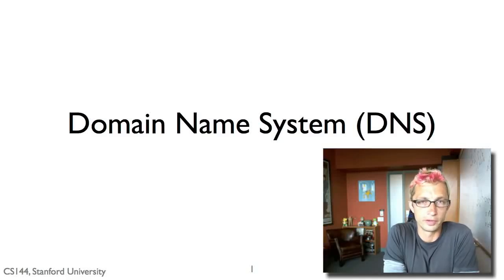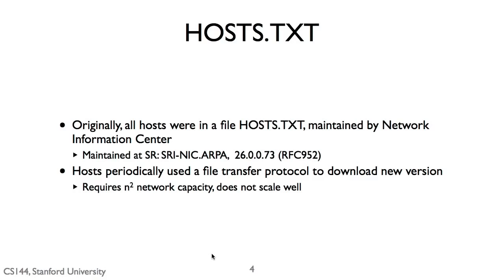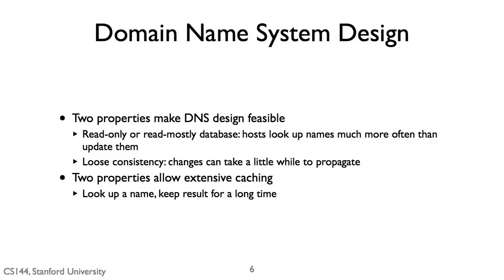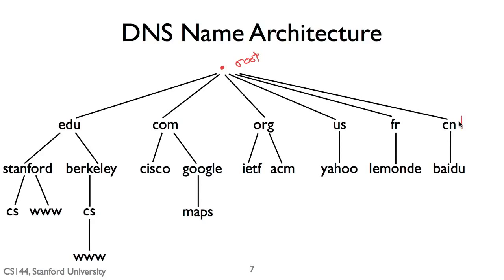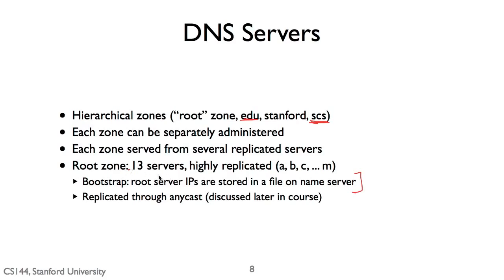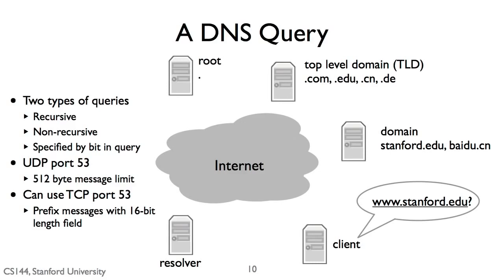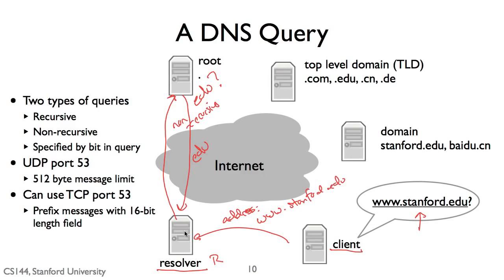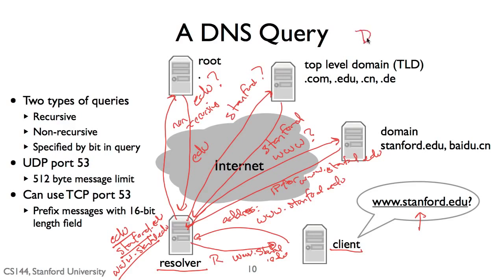英字【计算机网络导论】斯坦福大学 Introduction to Computer Networking CS 144 pn79 p79 5 8 DNS 1 64